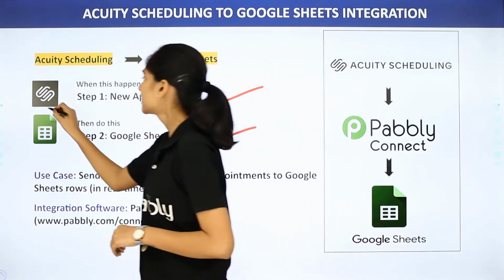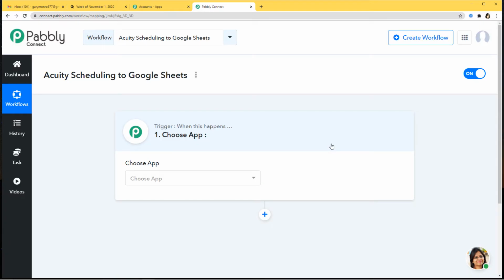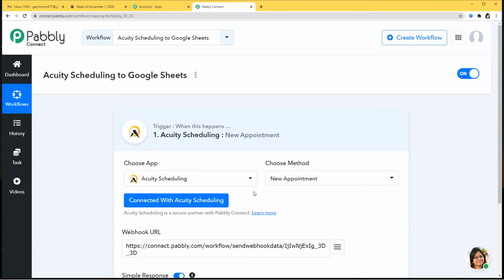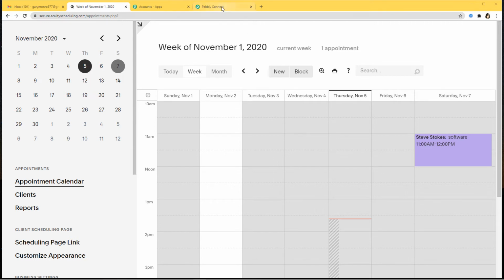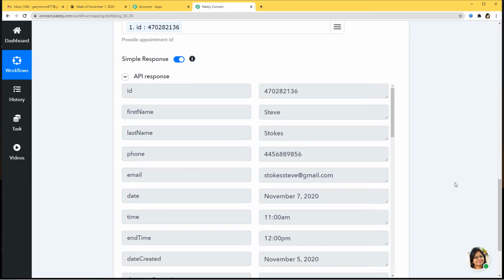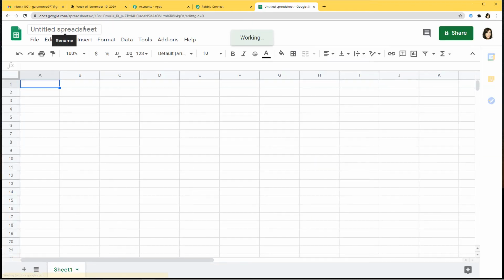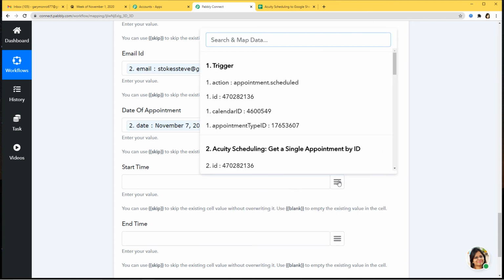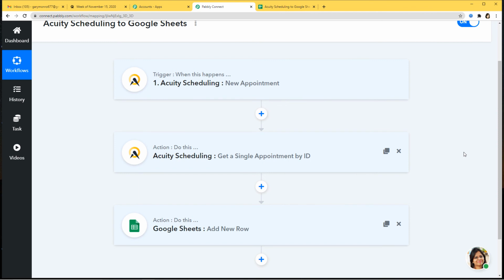Acuity Scheduling Google Sheets - Add Acuity Scheduling Appointment to Google Sheets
✅ In this video, we will learn how to add new Acuity Scheduling appointment to Google Sheets using Pabbly Connect.